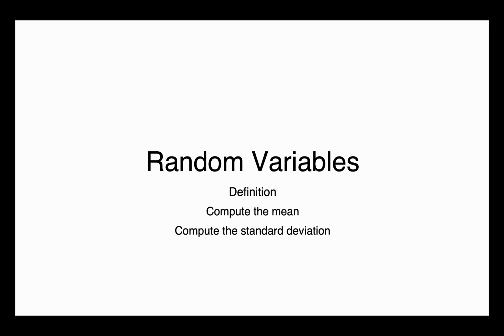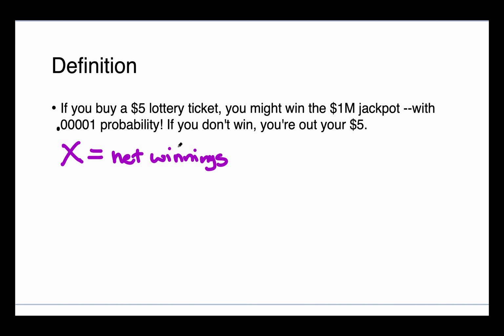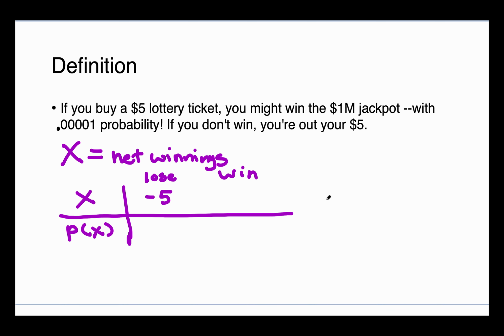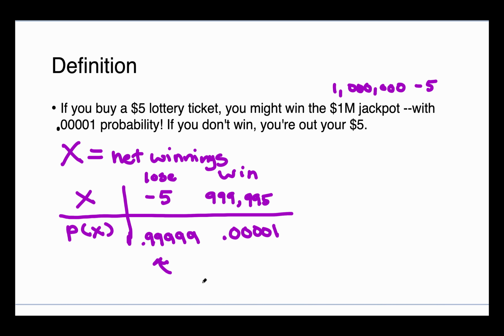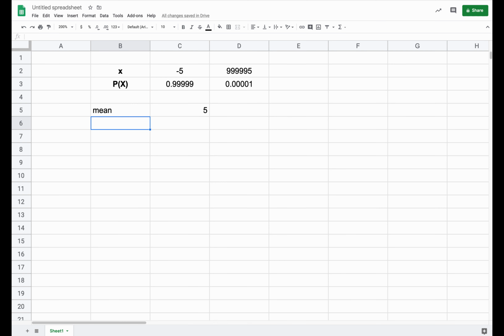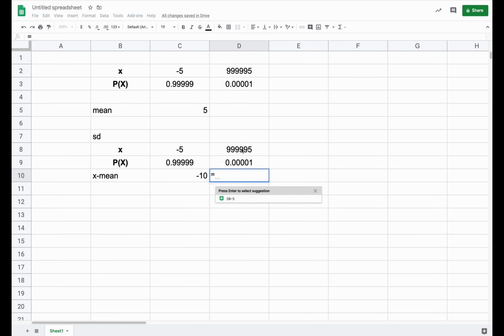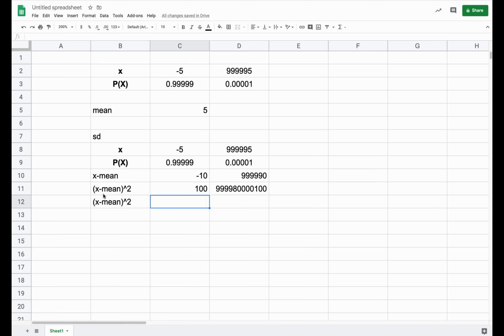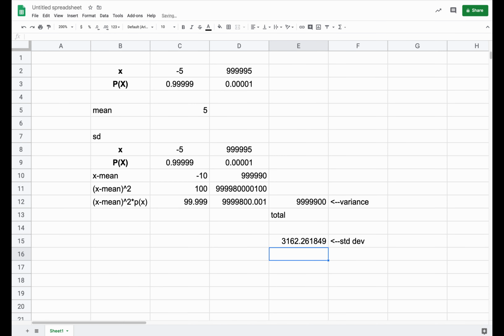Random Variables: what they are; compute mean and SD